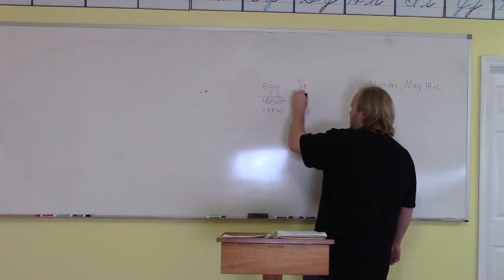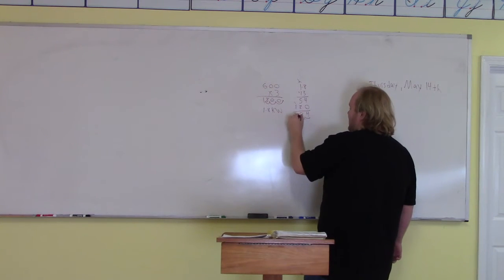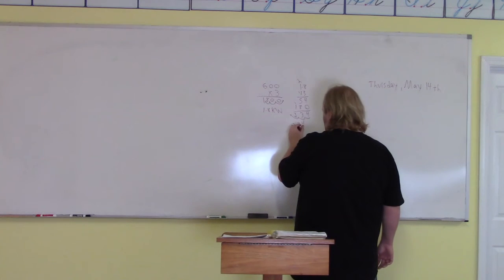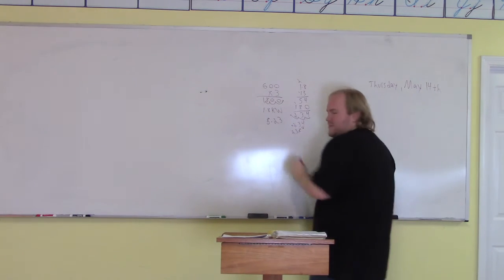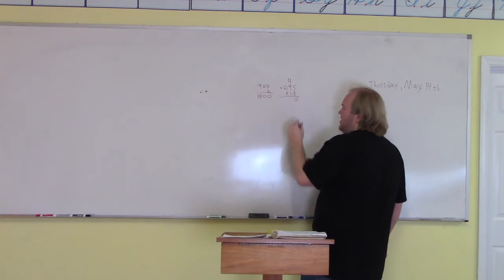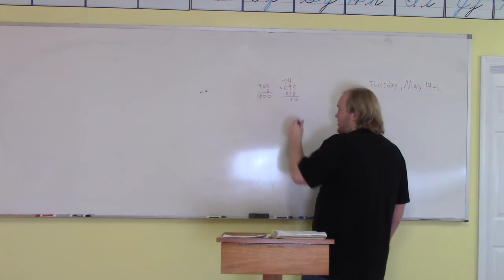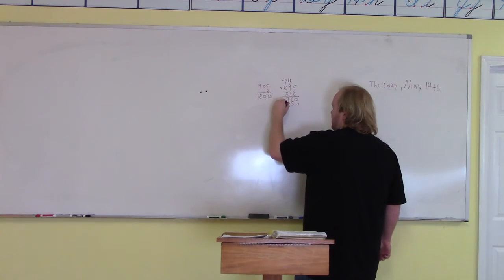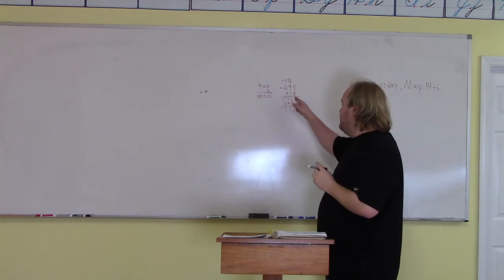6th grade math 05 14 20